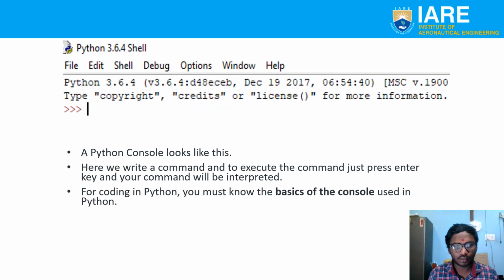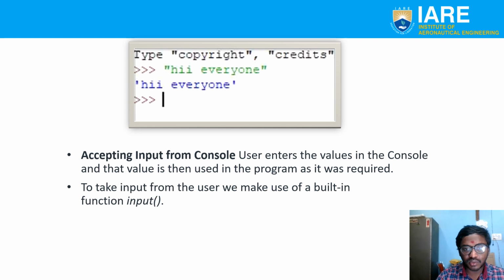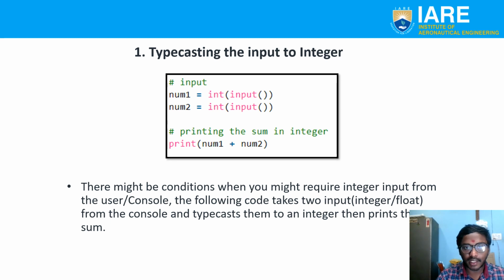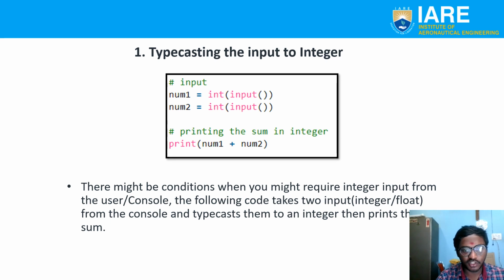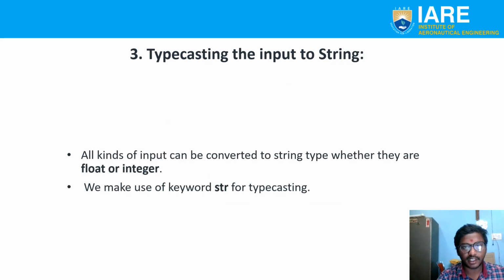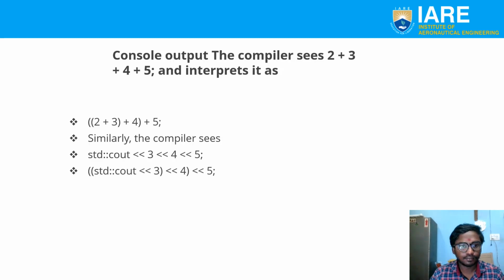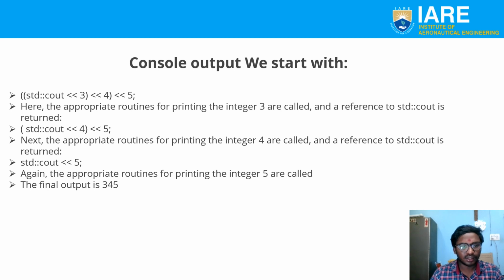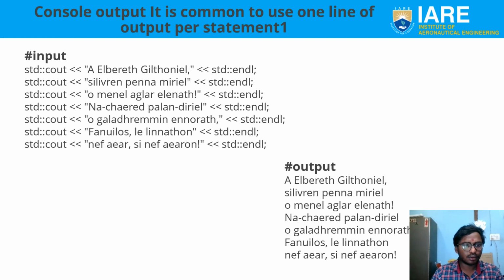console input and output in python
for ppt comment in the comment section:)